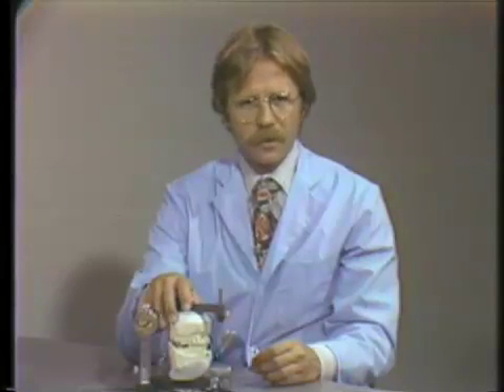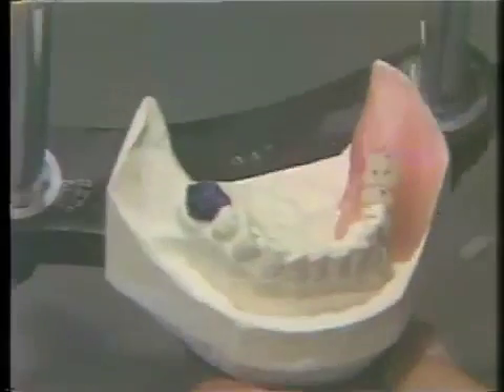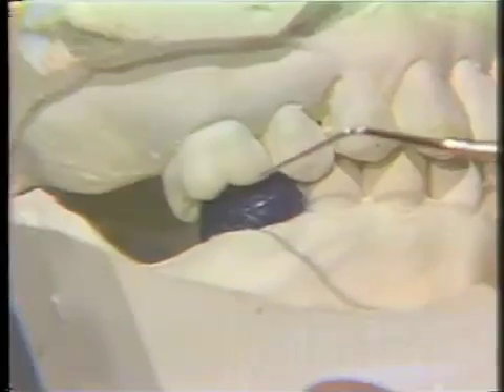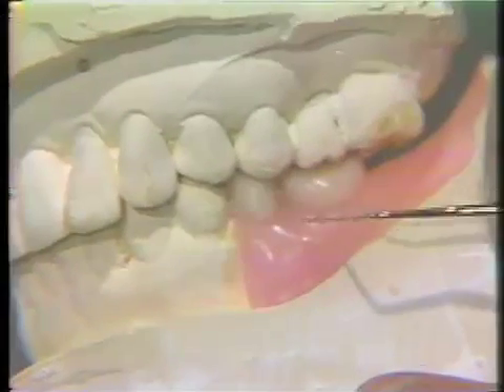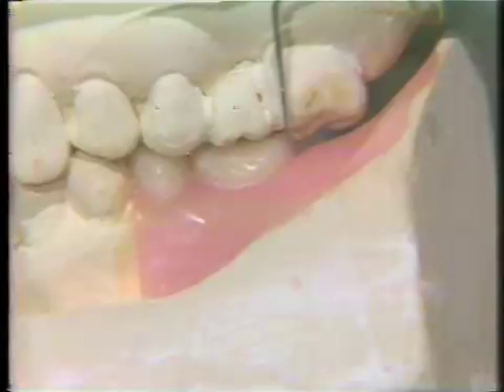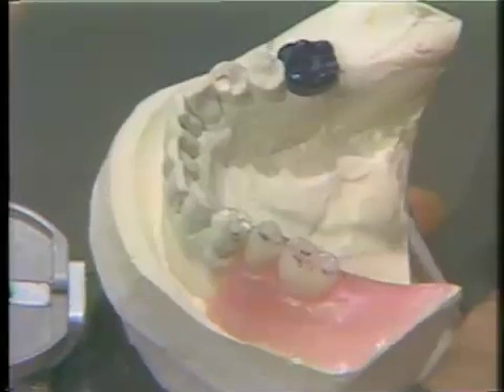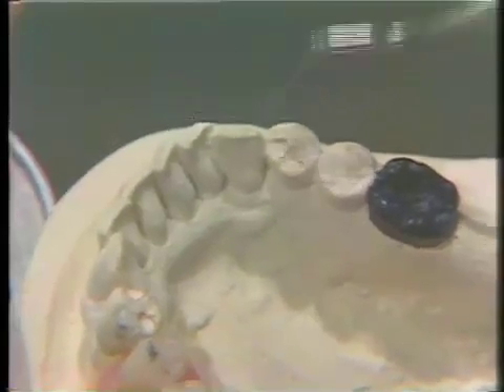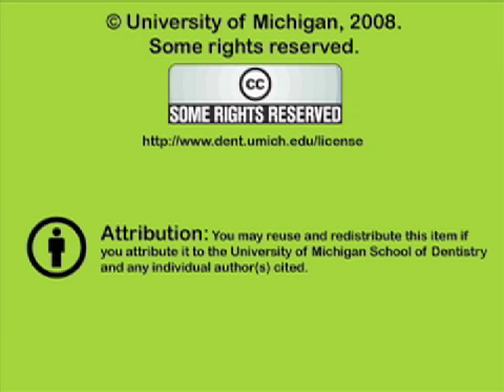Analysis of the Diagnostic Wax-Up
The use of the diagnostic wax-up of the proposed restorations to adjust occlusion prior to fabrication of the partial denture. Orig. air date: FEB 14 78